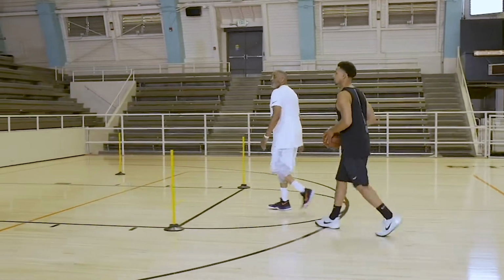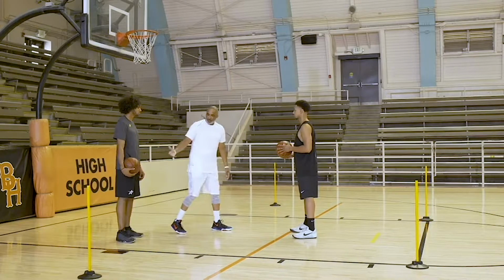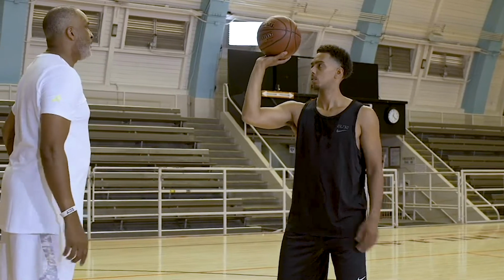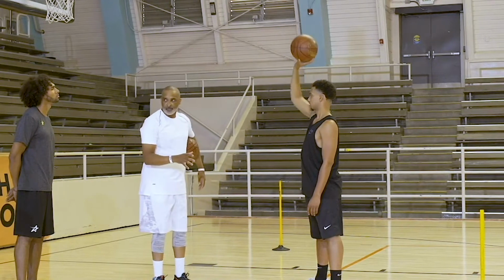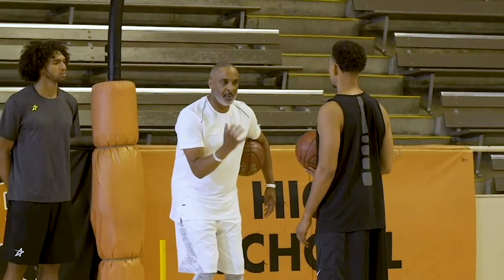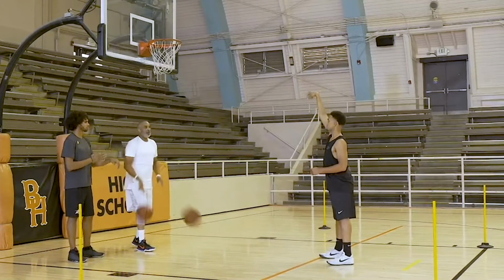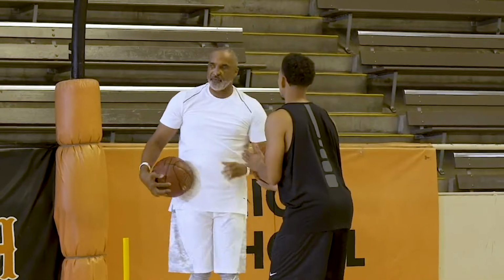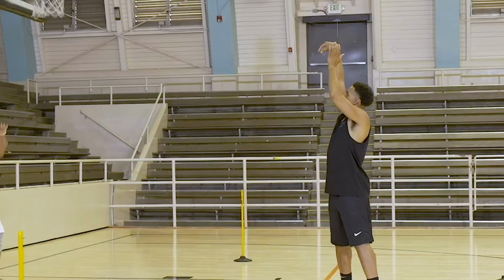94FeetOfGame - A Sneak Peek